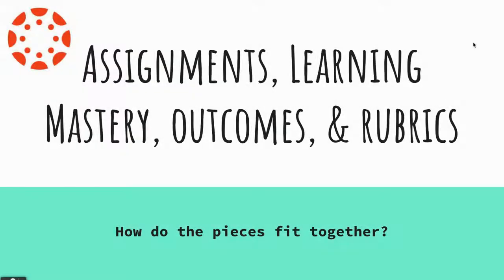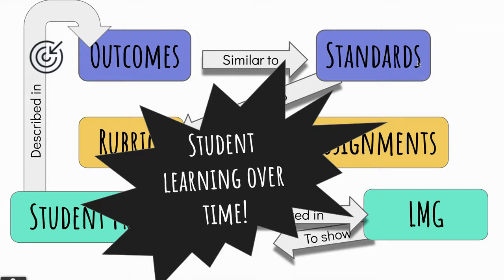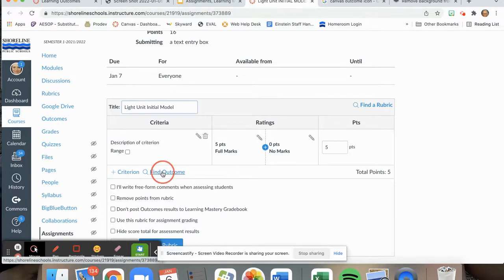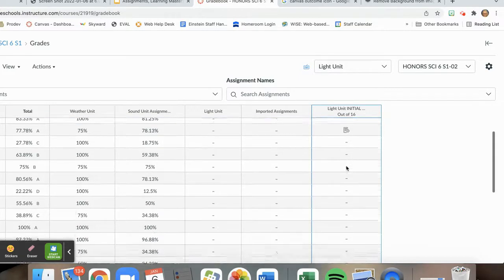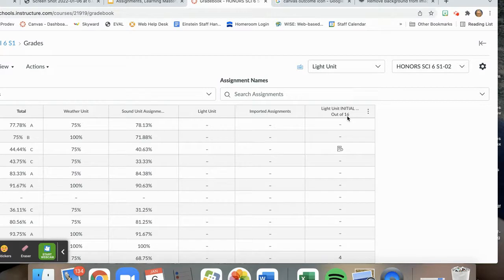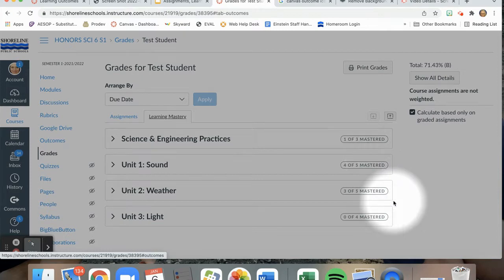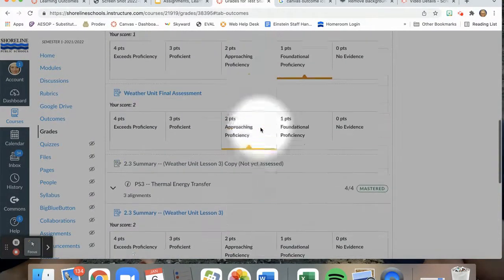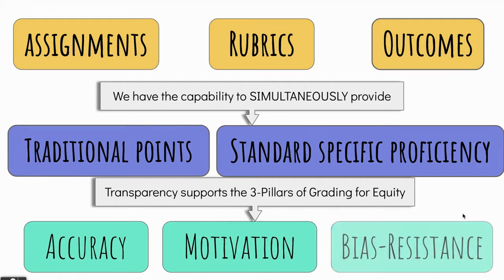Outcomes, Rubrics, Assignments, and Learning Mastery Grade Book in Canvas: Putting Pieces Together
In this video, I discuss the relationship between Assignments, Rubrics, Outcomes, and the Learning Mastery Grade Book in Canvas.  I also show how I create these elements when assessing my students to best support equitable grading practices.